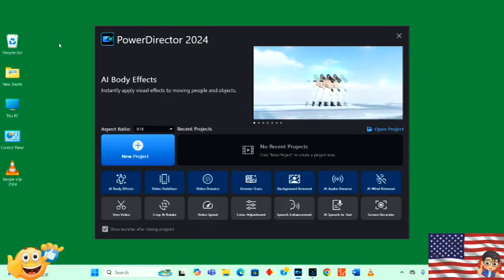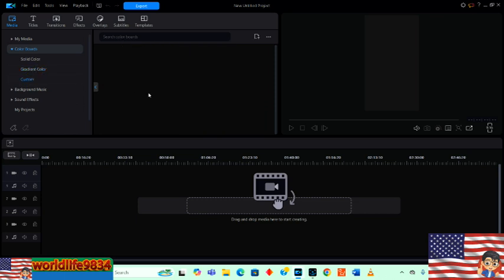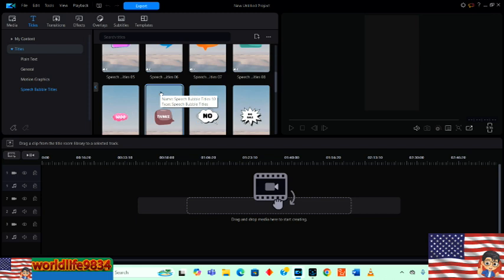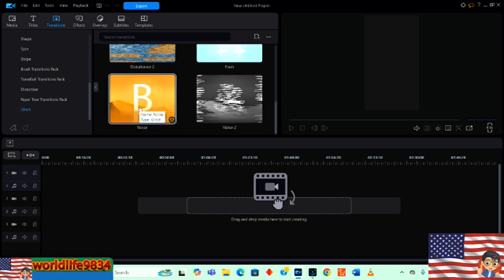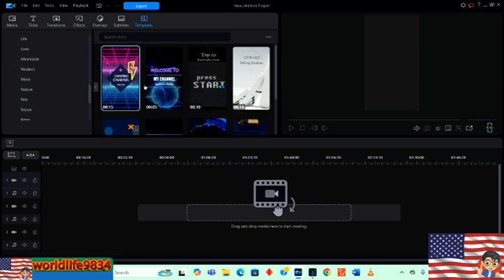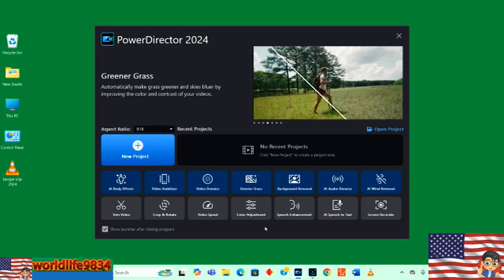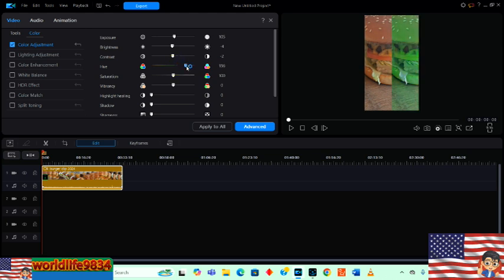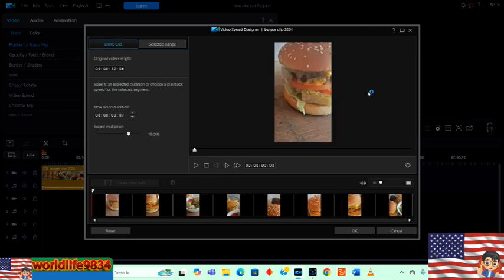Exploring new Cyberlink power director 2024 editing software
Exploring new powerful video editing software.  Power director 24 is full of extra resources for creators.  Fun and easy for editing.